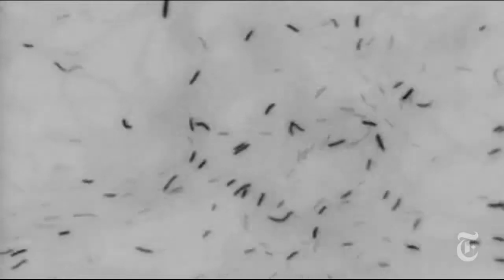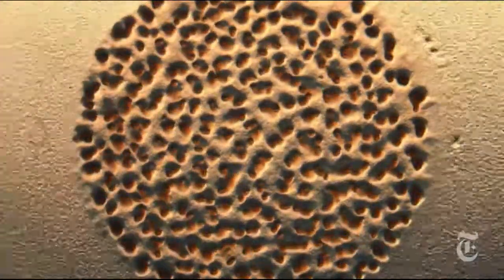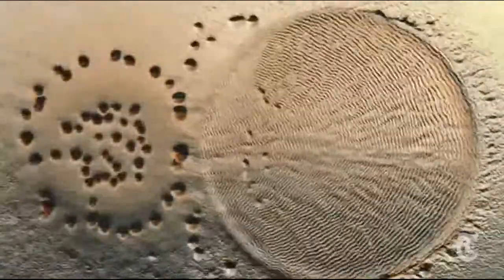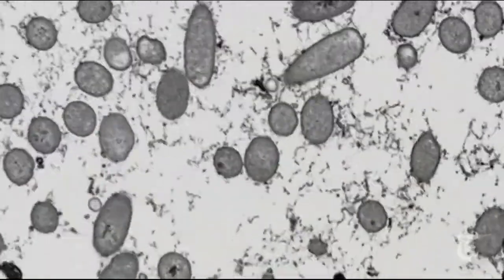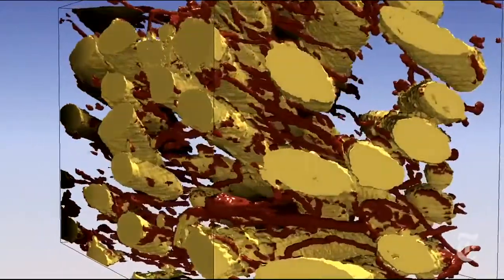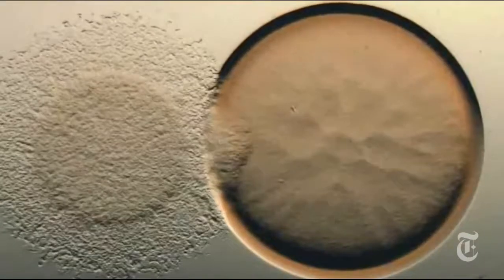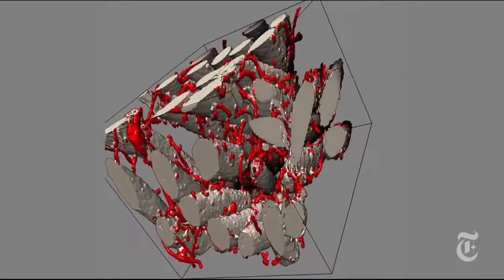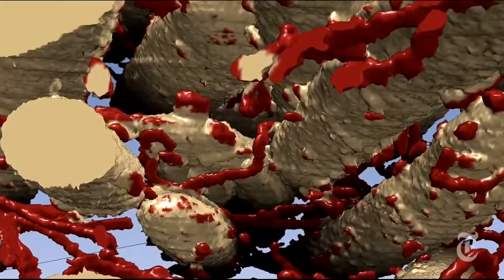ScienceTake Bacteria s Private Line